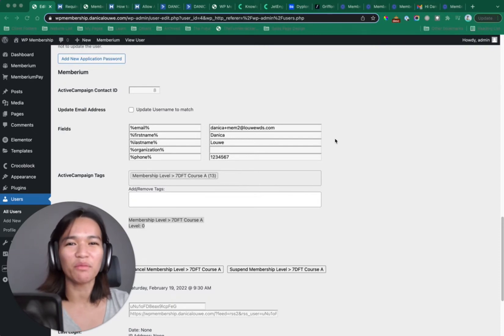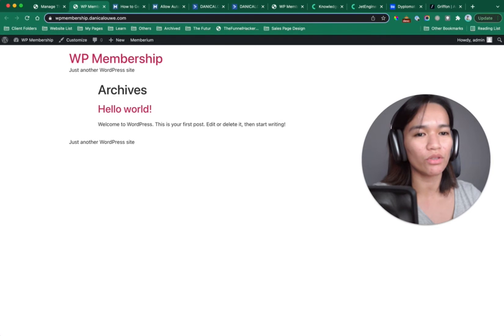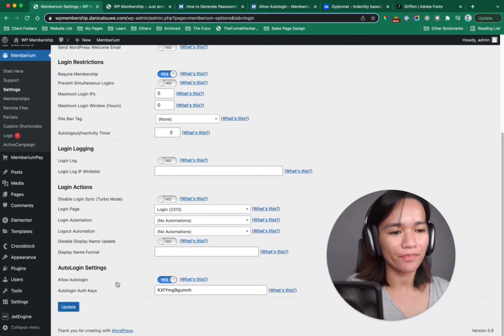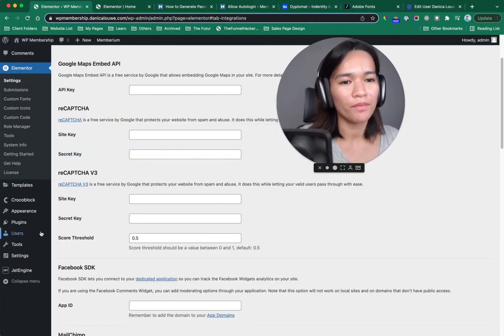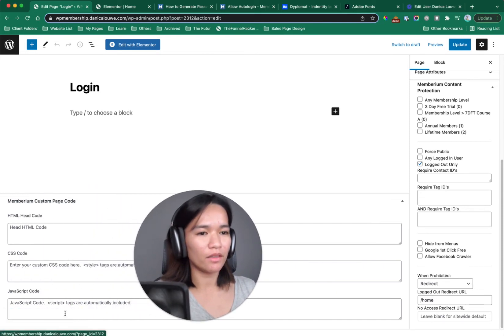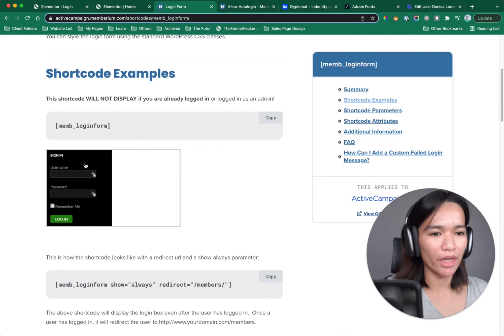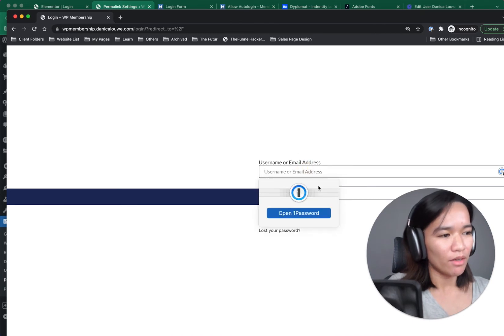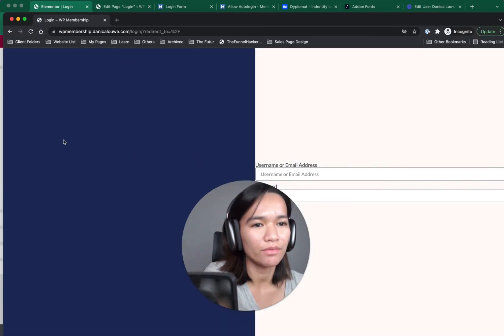How to Setup Login Page with Elementor - Memberium for ActiveCampaign (Beginners 2022)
In this video, I will share:

► Timestamps ⏱️
00:00 Recap for the prev video
00:53 Introduction on How to set up Login Page with Elementor
01:35 What plugins I'm using for this Memberium ActiveCampaign demo site
01:50 What theme I'm using for this Memberium ActiveCampaign demo site
03:14 How to setup global color and typography inside Elementor
03:53 How to assign home page and login page
05:31 How to turn on site lock in Memberium so that only logged in members can access your content
09:22 How to integrate adobe font with Elementor
16:53 What Memberium protection you need to set for your login page
19:21 How to fix too many redirect error when testing your login page
20:35 How to build and design your login page with Elementor

Hi there 👋 If you're new to my video my name is Danica Louwe. I Help Experts, Content Creators, Freelancers, and Small Businesses Build Their Courses and Membership Using WordPress.

🤝 LEARN HOW WE CAN WORK TOGETHER:
If you'd like to learn how we can work together for your WordPress Membership Site.